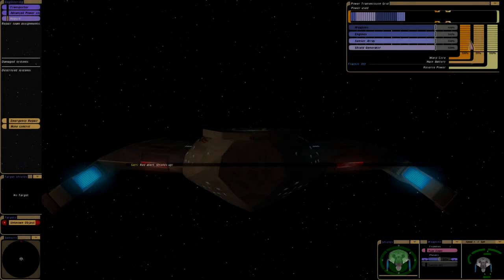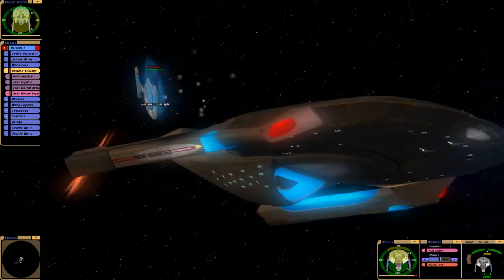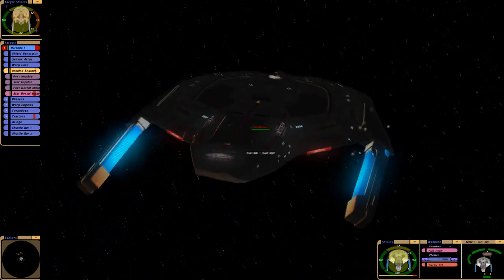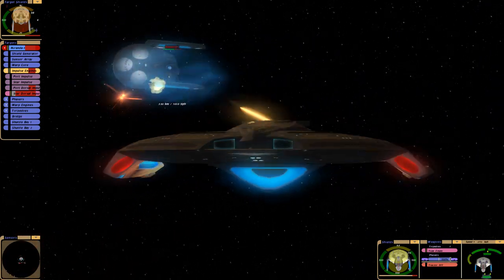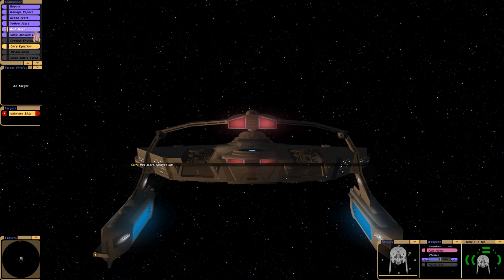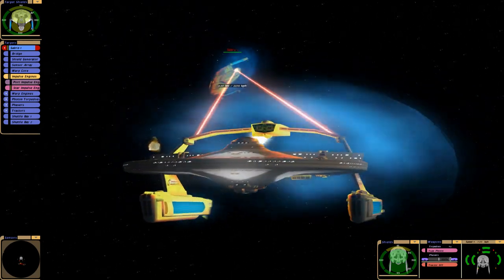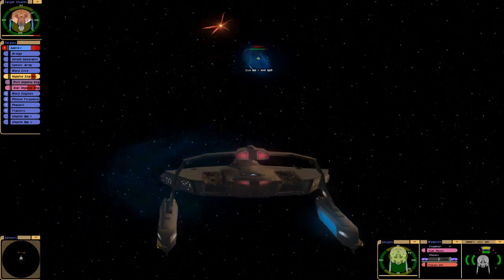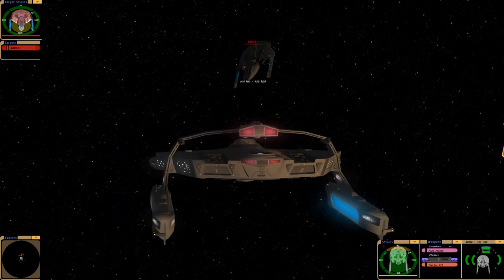Saber vs Miranda - Modern vs Classic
Saber vs Miranda, does the Saber have a huge advantage?